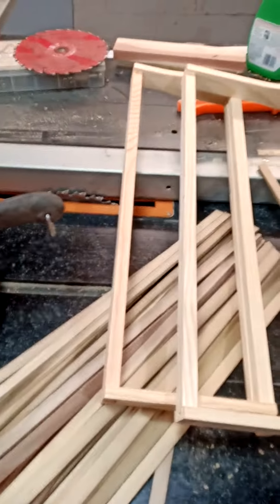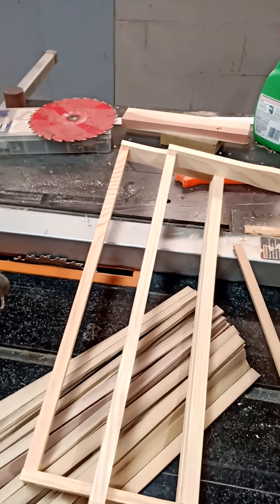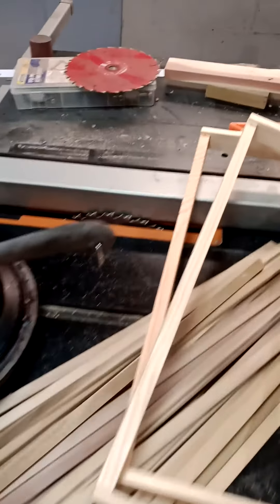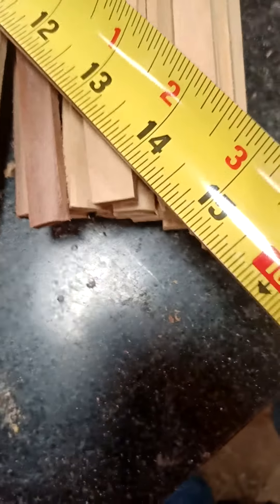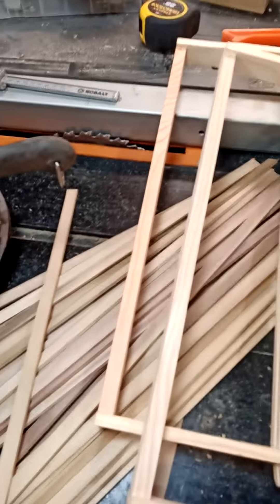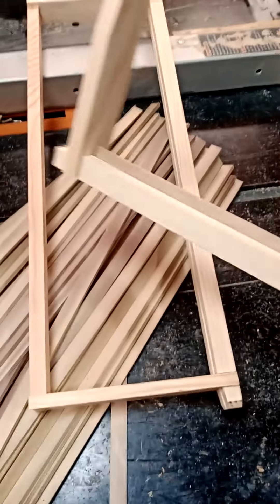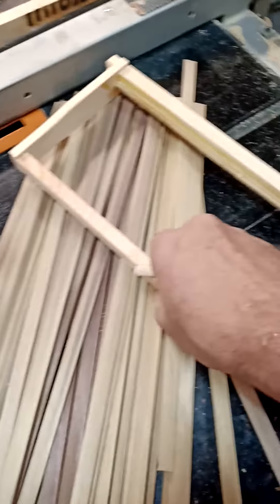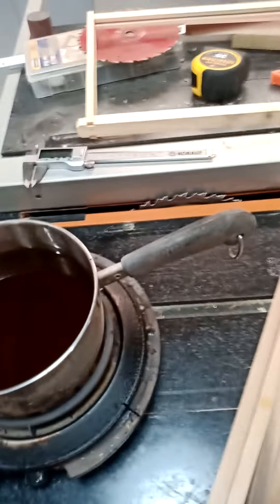how to make comb honey frames without sheet foundation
A quick cheap alternative to buying and installing unwired foundation for comb honey